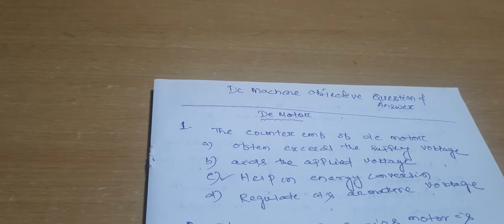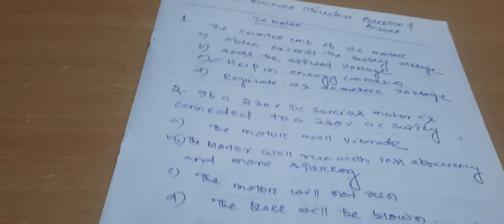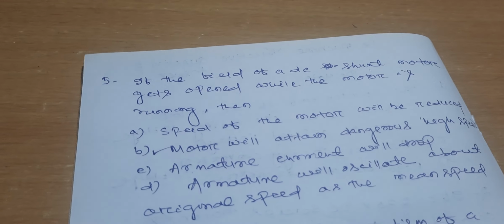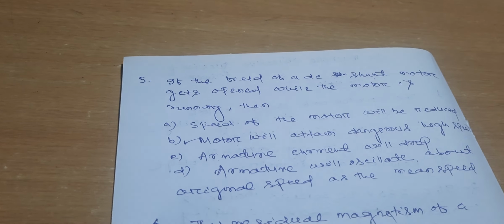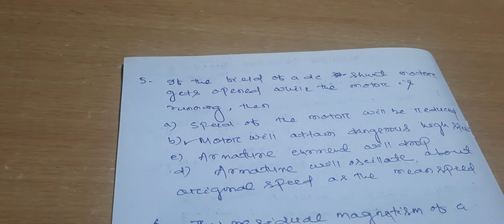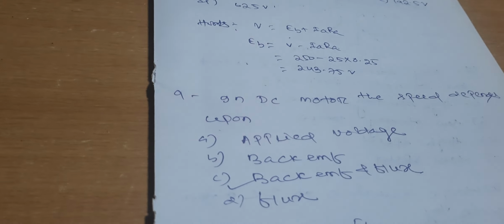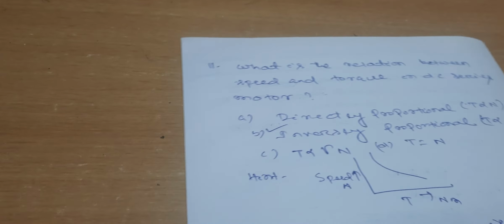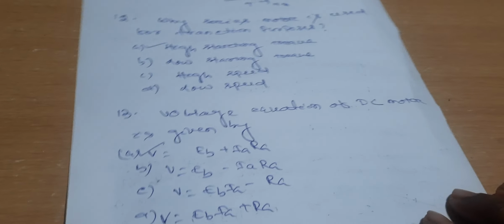Technical objective questions and answers for state PSU ie(OPTCL, DMRC UPPCL )